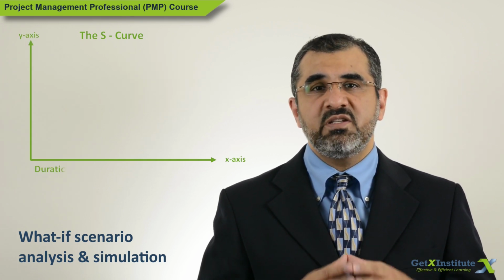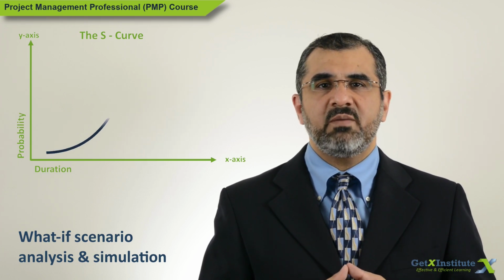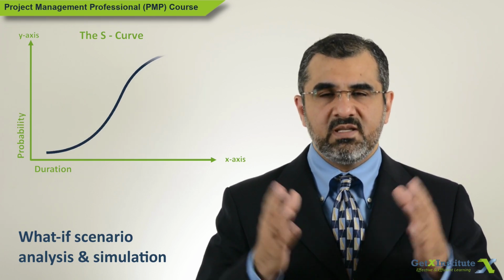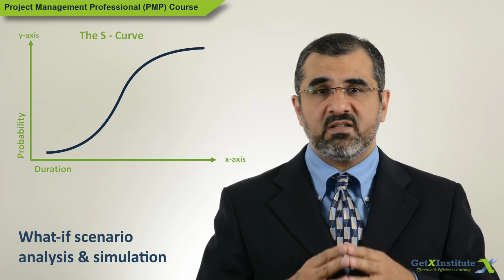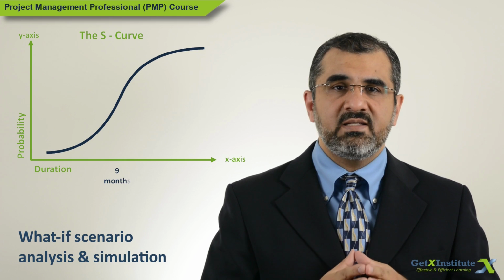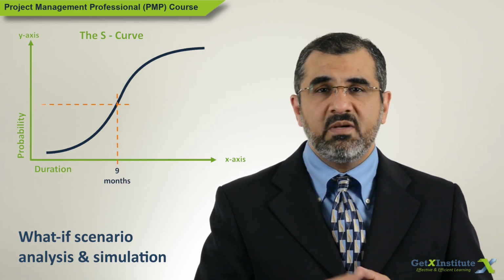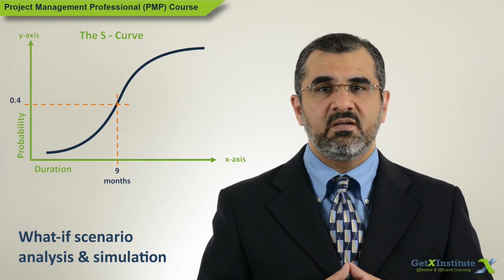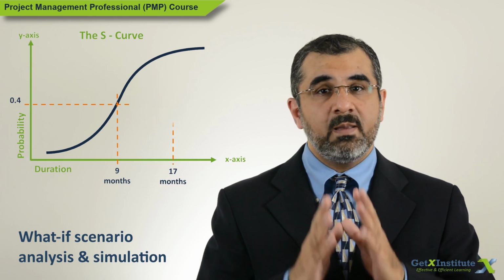S-Curve: Predict Project Outcomes with Confidence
In this video, we dive into the importance of making project schedules realistic and how to manage potential uncertainties with two powerful techniques: What-If Scenario Analysis and Monte Carlo Simulation. While a network diagram shows the logical flow of work, a schedule determines how the work will be executed. But schedules need to account for uncertainties like labor strikes or extreme weather. Learn how What-If Scenario Analysis helps predict the impact of such events and plan for risks through time and cost reserves. We also explore Monte Carlo Simulation, a common method for simulating different project scenarios and calculating project duration based on hundreds of assumptions, risks, and issues. This technique generates an S-curve to provide a probability distribution and a clearer picture of project completion chances. With real-world examples, like the Toronto Pearson Airport terminal project, we show how these methods can predict delays and help in effective risk management.
_17/22 lesson: Develop Schedule (Schedule Management) PMP course_

*1) PMP course videos only*

*2) PMP practice tests only*

*3) Full PMP self-paced course*

*4) Live PMP training*
- 2 days (8-hours per day) online instructor-led sessions
- 100 practice questions review and discussion for deeper understanding